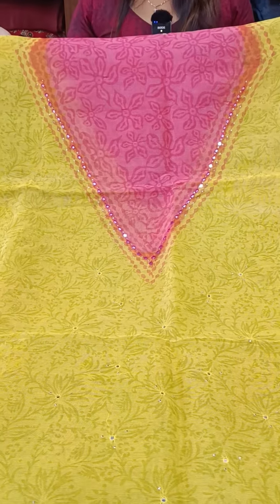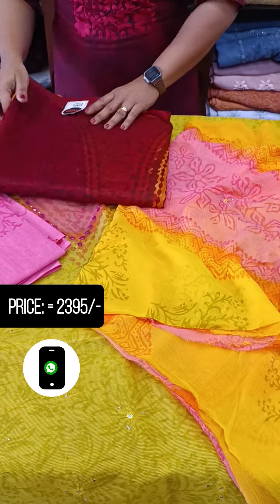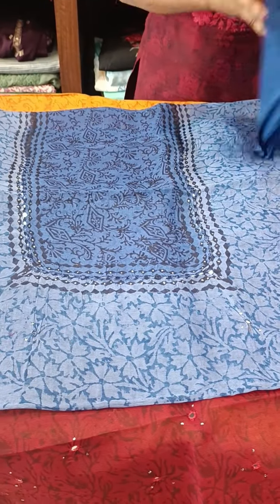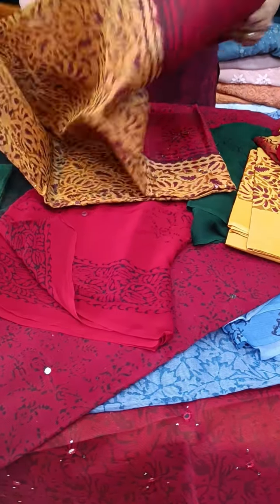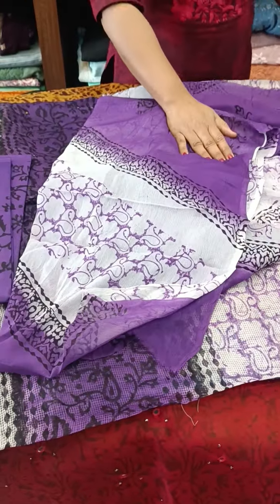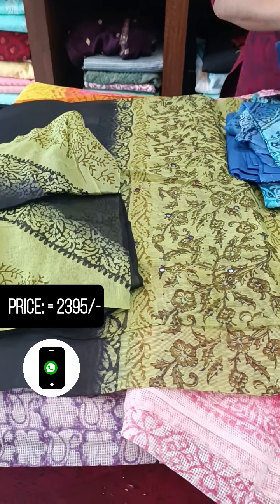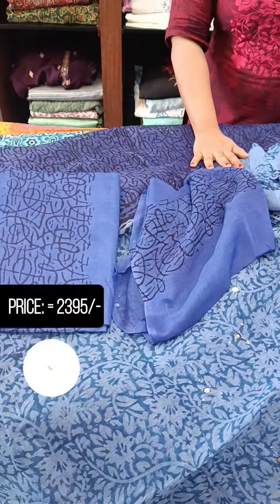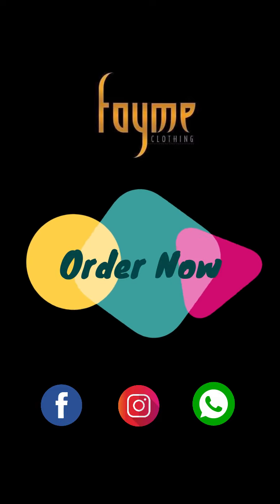latest collections supernet kota suits to buy / FAYME Clothing / WhatsApp 077364 71153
👉 supernet kota block printed suits = 🔥Price: 2395/-🔥